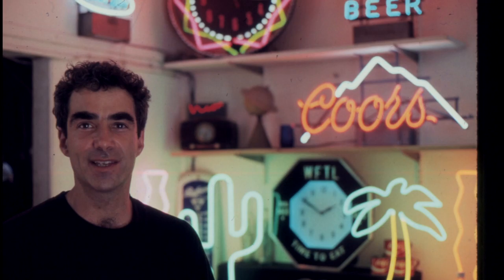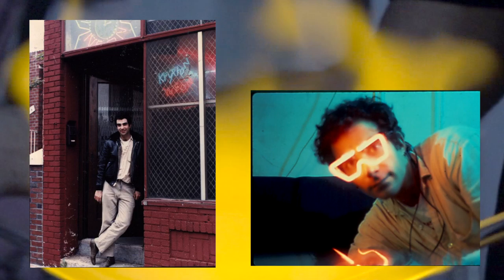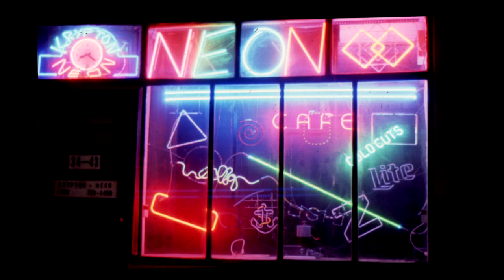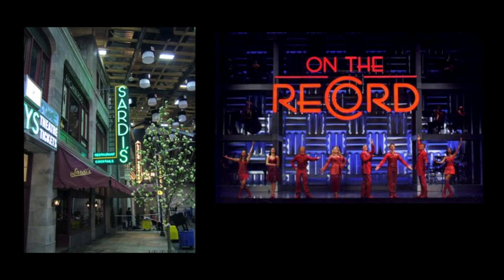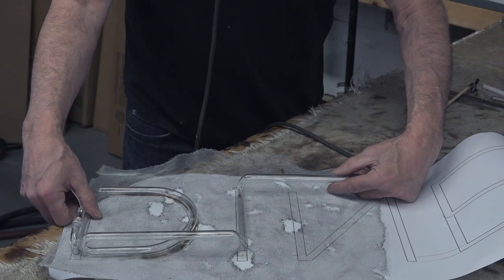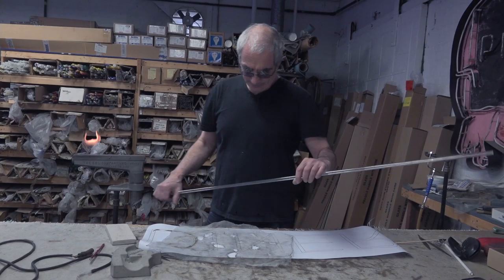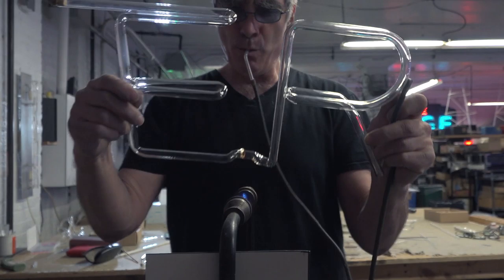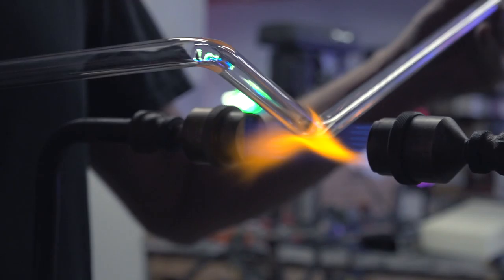A Portrait of a Neon Artist ~ Kenny Greenberg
Kenny Greenberg ~ Neon Artist
trained at the New York Experimental Glass Workshop and
founded Krypton Neon in 1981.
He's created Neon Scenic Art and Lighting for countless
Broadway Stage productions, Feature Films, Television Broadcasts, Museum and Corporate Displays.
He consults for corporations and lighting designers and
has written articles for Signs of The Times and
Sign Business Magazine.
In addition to his skill as a neon glassblower, he designs
electronic control circuitry and computer software.
His Interactive Neon Art has been shown in several museums
and galleries. He's also created and collaborated on
numerous prominent public art installations.